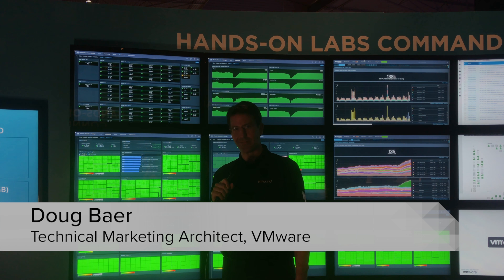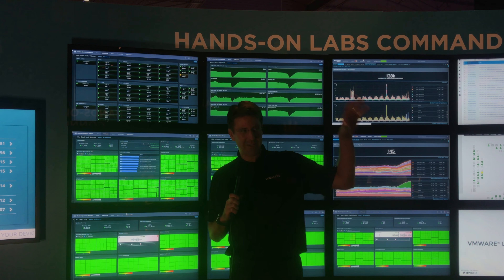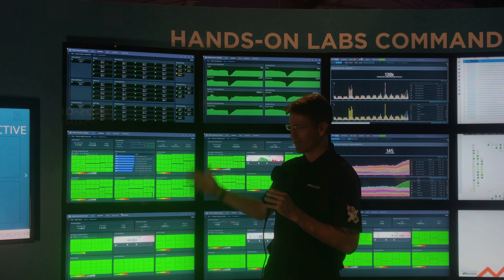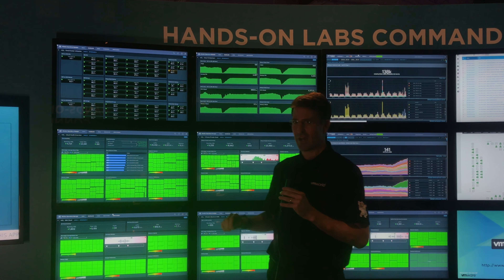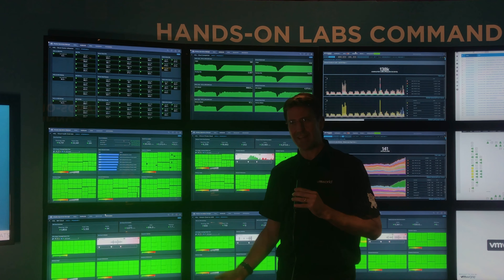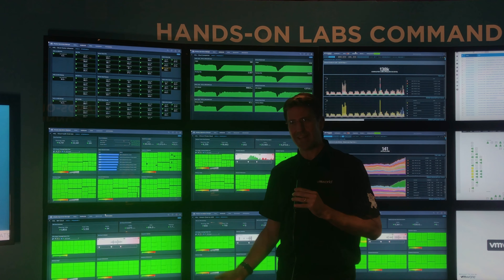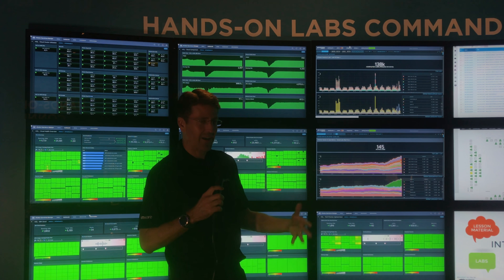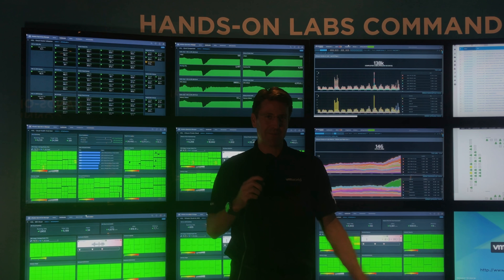Hands-on Labs Command Center Wall: Doug Baer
VMworld Barcelona Hands-on Labs Command Center Wall

At VMworld 2018, we captured footage of the Hands-on Labs team. Meet Doug Bear at the Command Center Wall showcasing the products used to monitor the infrastructure for Hands-on Labs at VMworld. Test-drive VMware products today